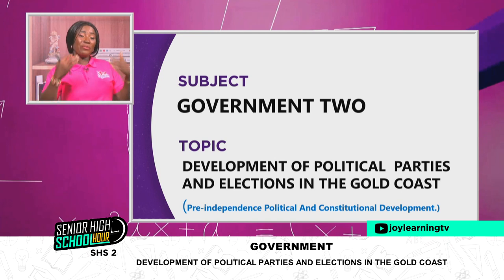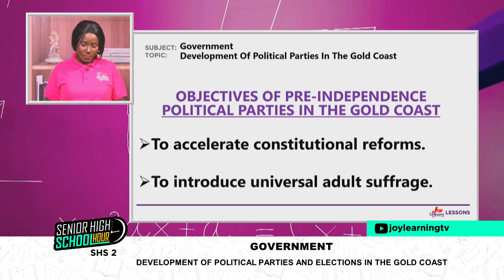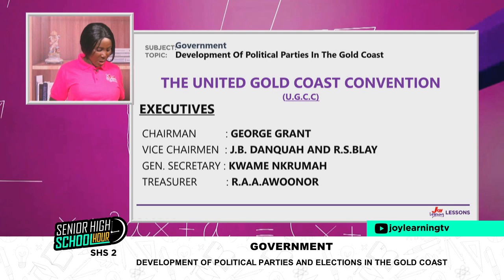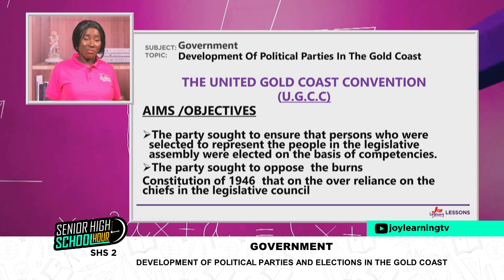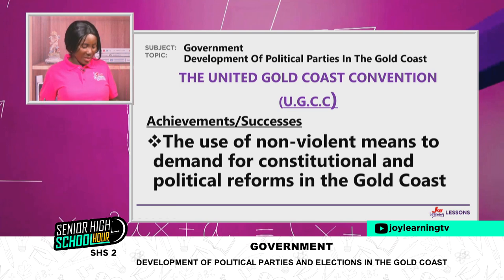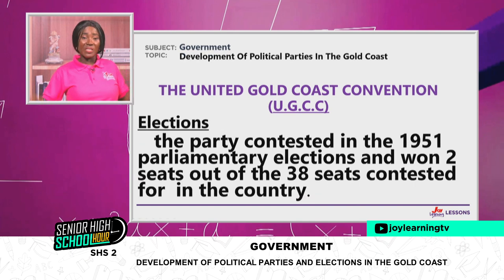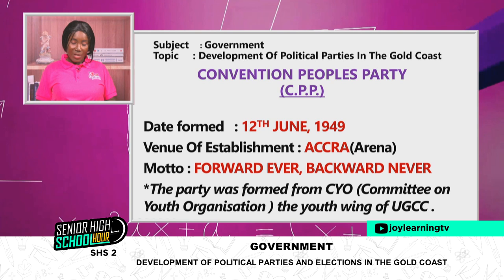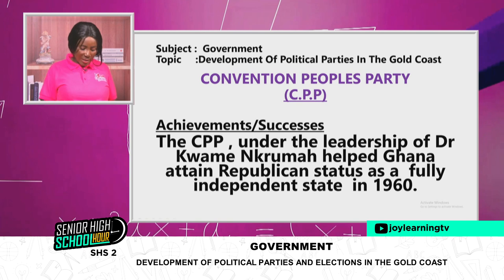SHS 2 - Government - Development of political parties and elections in the gold coast